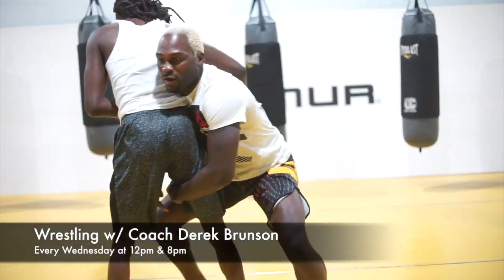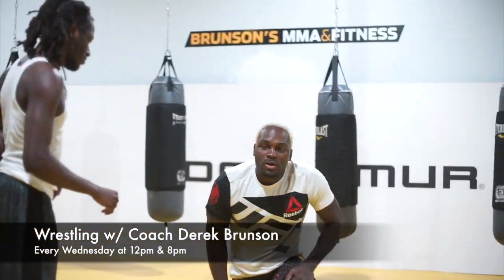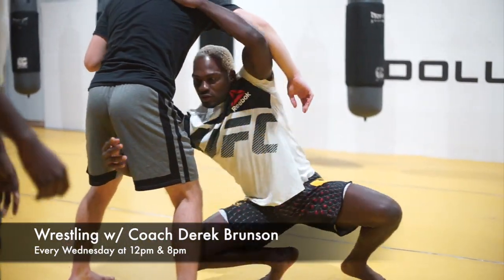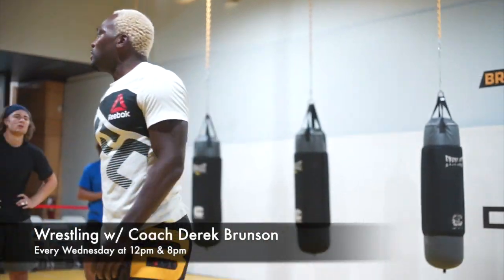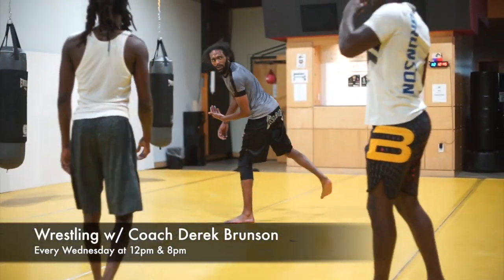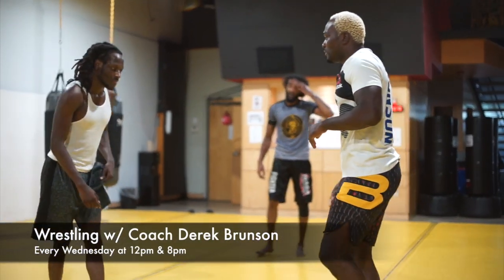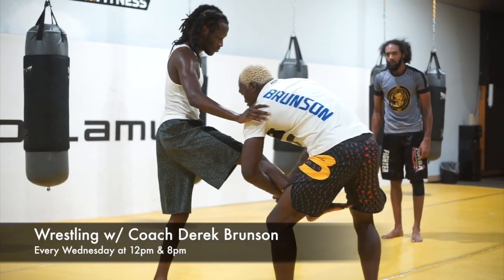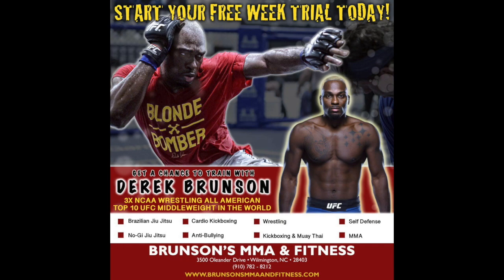Wrestling w/ Derek Brunson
Stop by & try out a whole week with us for FREE!

📍 Brunson’s MMA & Fitness 📍
Independence Mall right by the JCPenney wing!
3500 oleander drive
Wilmington NC • 28403
🚘 FREE PARKING 🚘